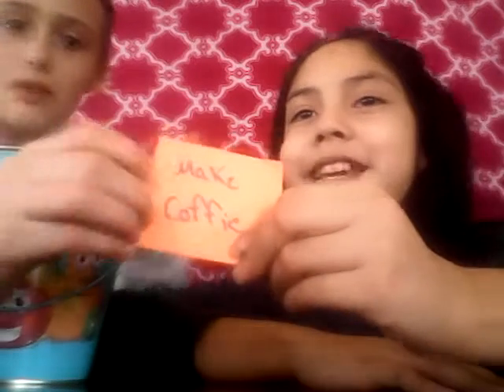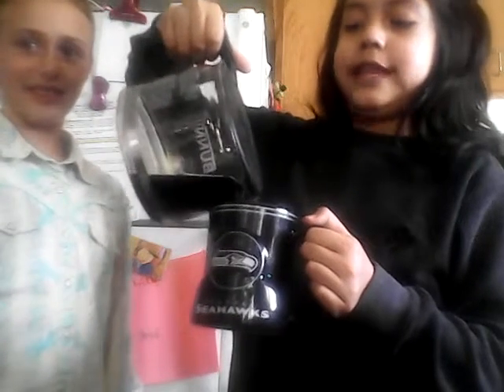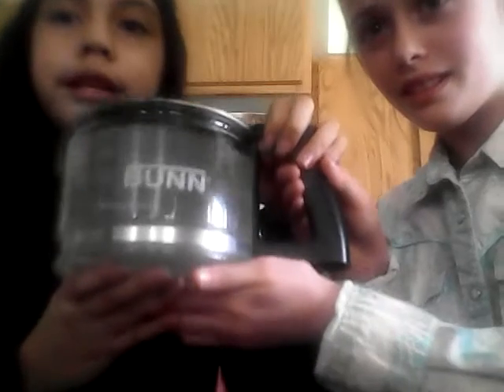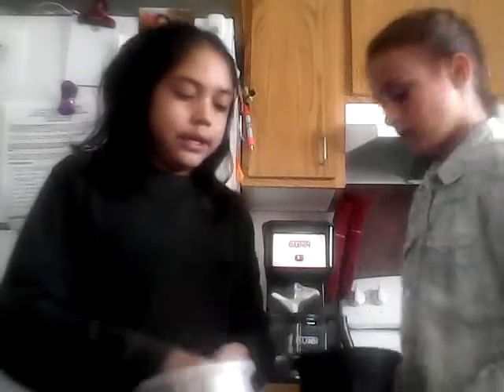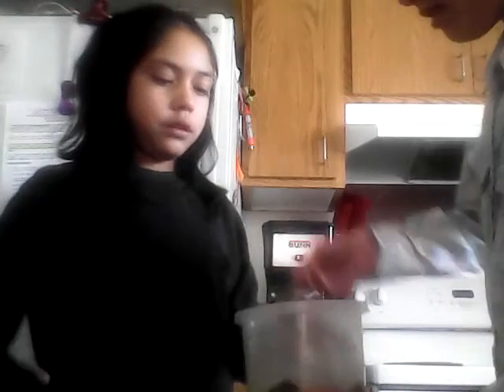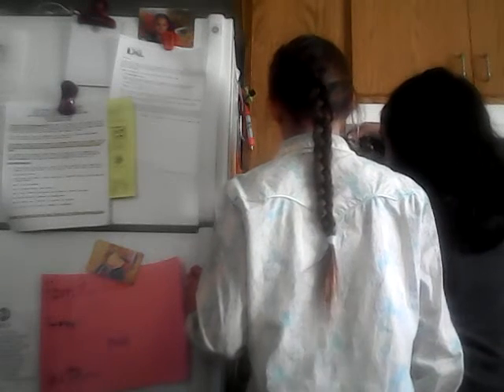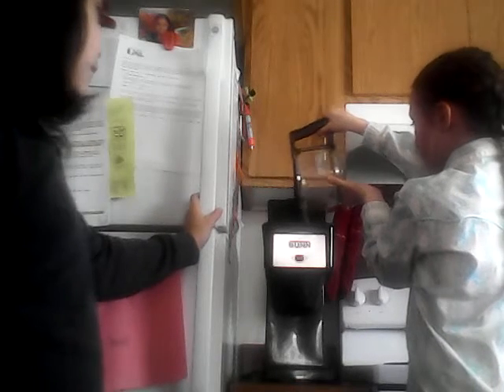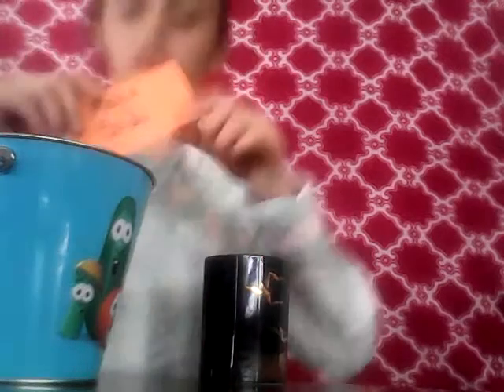Making coffee with a bunn/coffee maker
Coffee time!